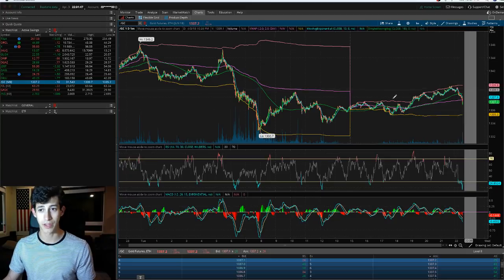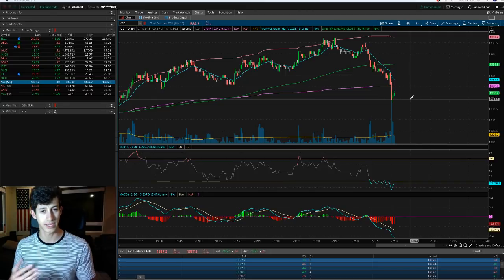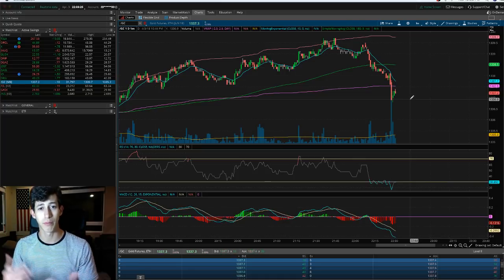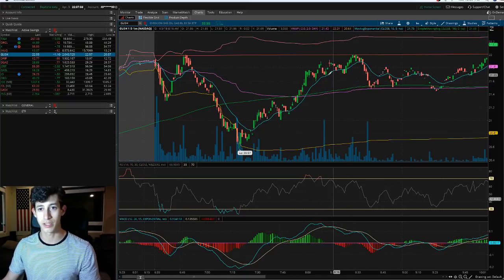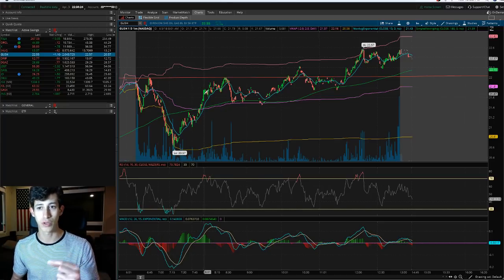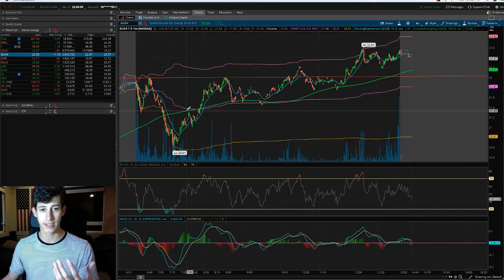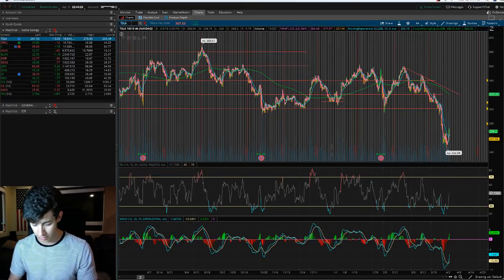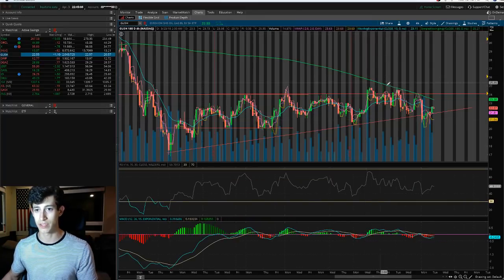The Difference Between EMA & SMA Indicators | Investing 101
2. Make Money Driving Your Dream Car

5. Earn $10 Free Bitcoin

6.

7. Do You Want To Live In One Of My Entrepreneurial Homes?

10. Rent a car on Turo, Get $25 Off